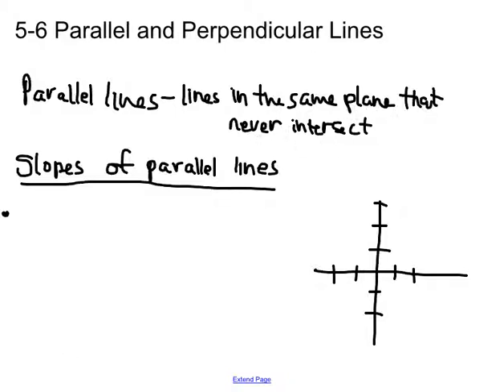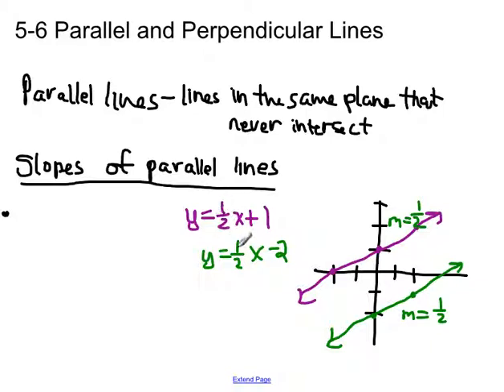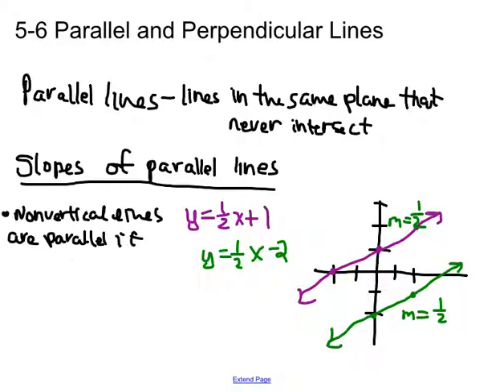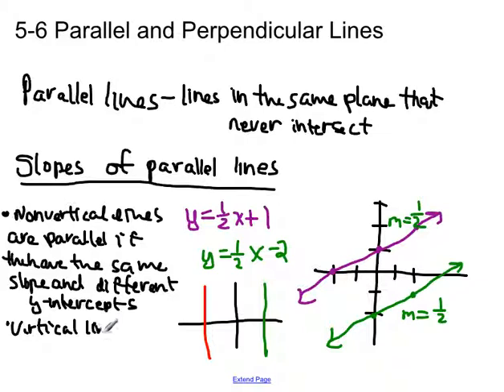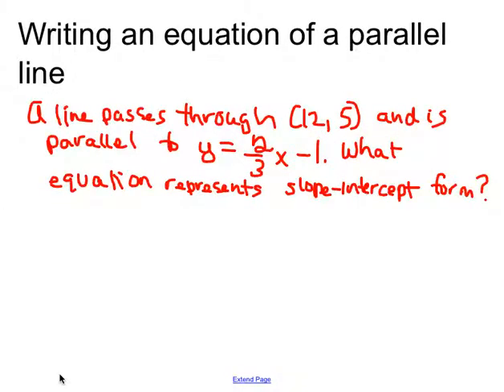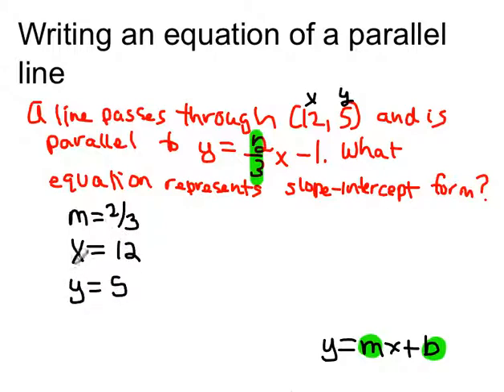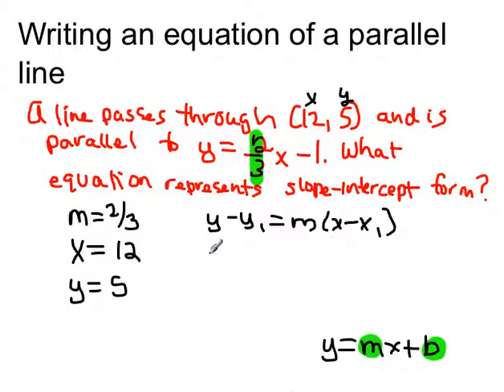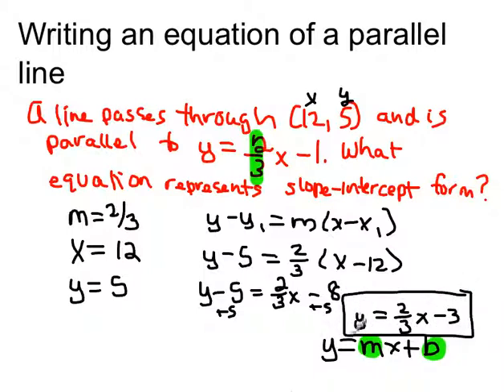Equations of Parallel lines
Notes with Mrs. G - 5-6 Equations of parallel and perpendicular lines